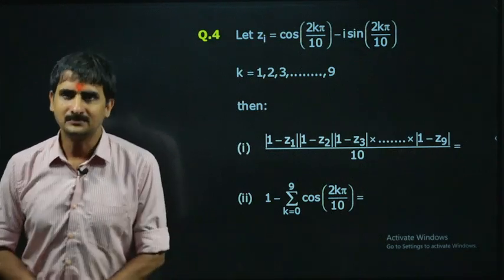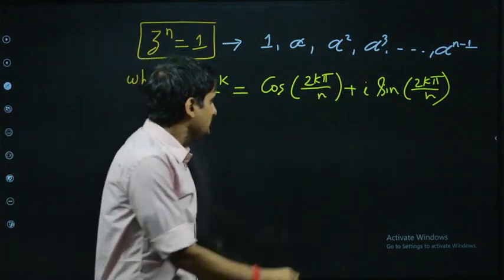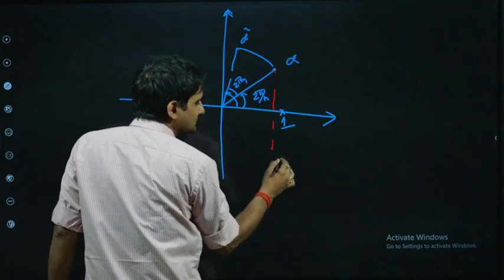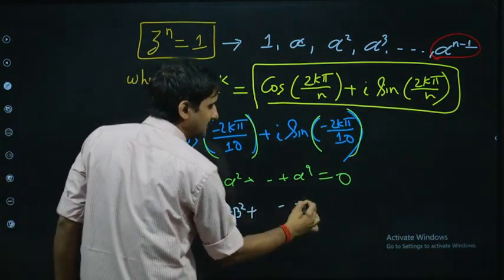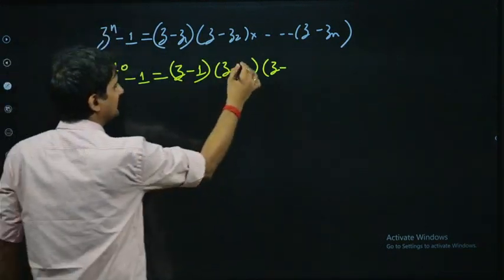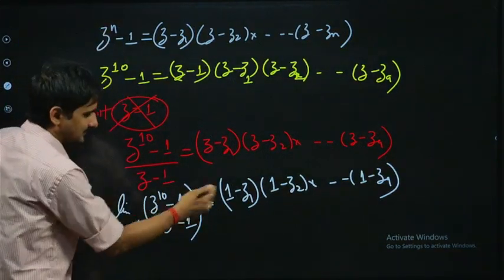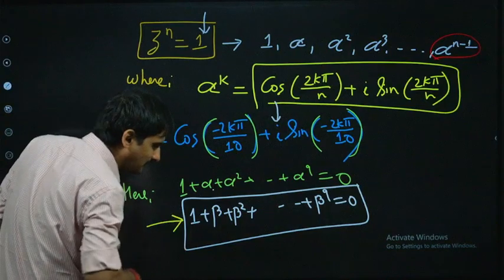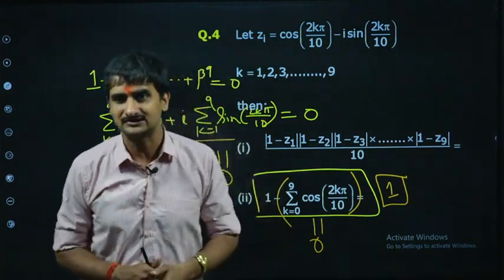Brain Storming Problems || IIT JEE 2025 || Complex Numbers || Q 3 || P T Sir B. Tech IIT Kanpur